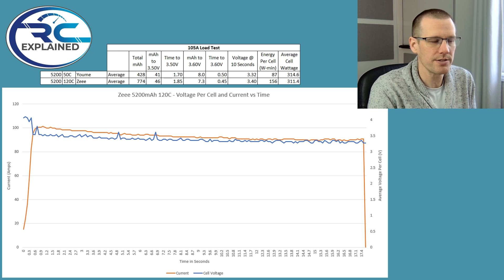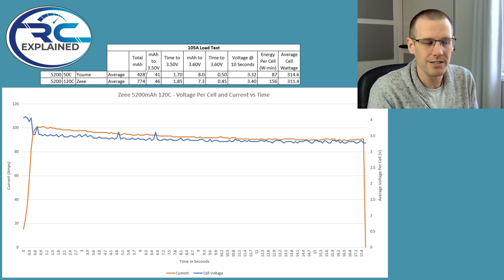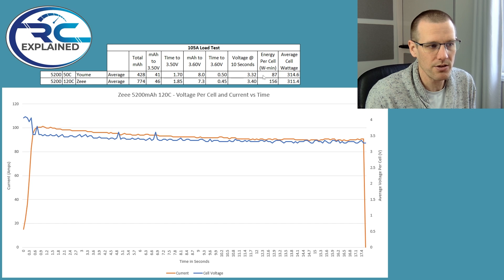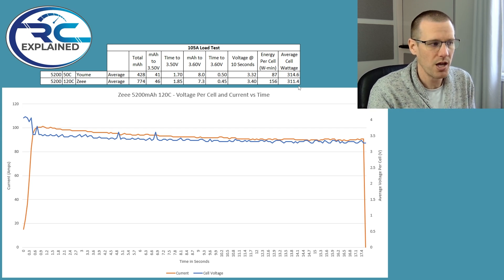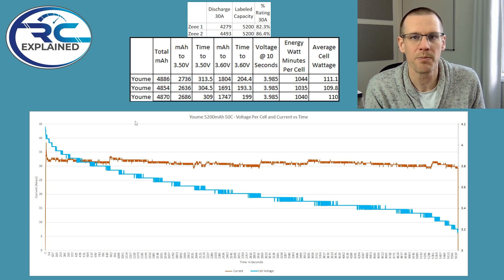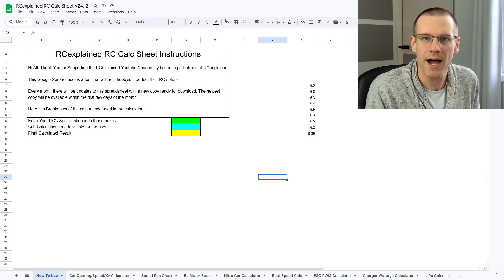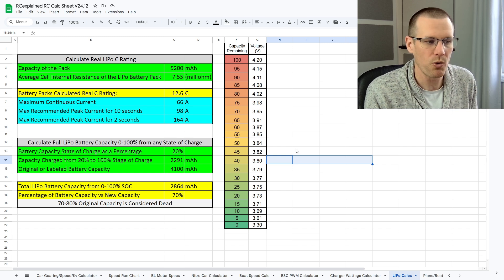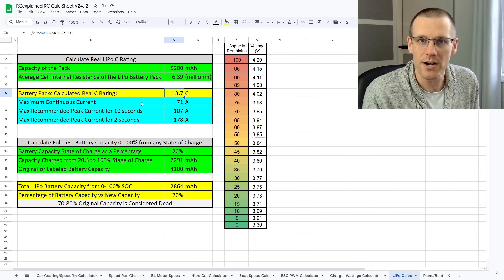Identical Performance? Youme Power and Zee Batteries Compared!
0:00 - Introduction
1:19 - 105A Load Results
5:52 - 30A Discharge Capacity Results
8:02 - Measuring IR with a Charger
8:30 - Computing Real C Rating Based on IR
11:42 - Conclusion, Youme or Zeee?